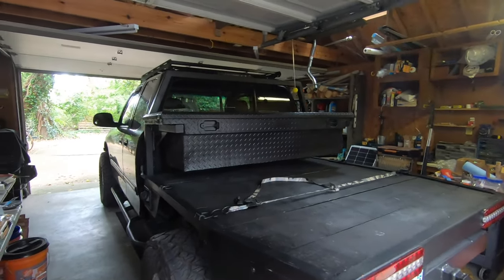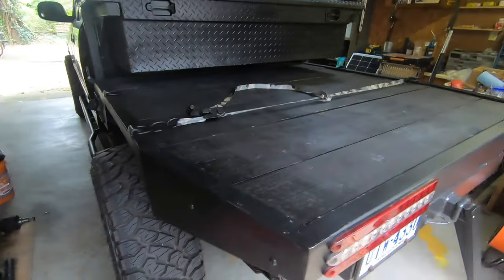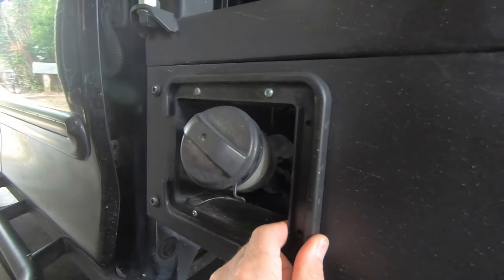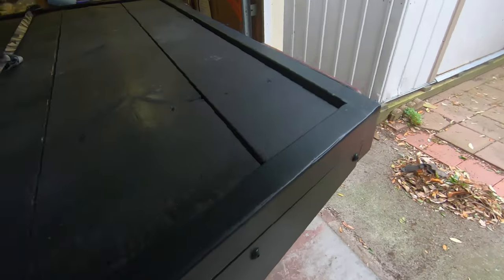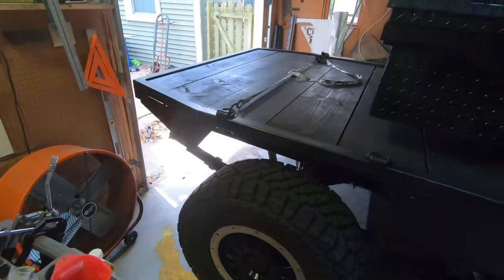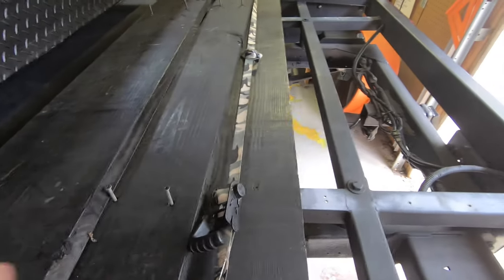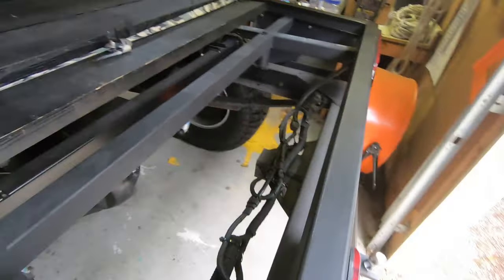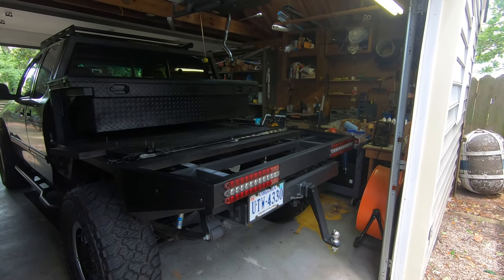Custom Flatbed Walk-Around and Build Details.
In this video I go over the how's and why's of the custom flatbed build on my 2003 Toyota tundra, and the choices I made in its fabrication and current design.